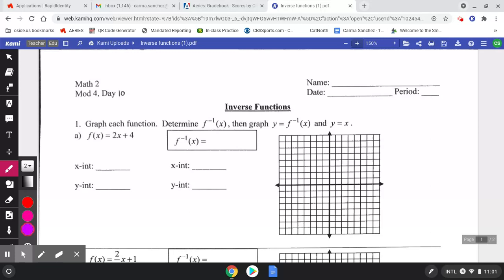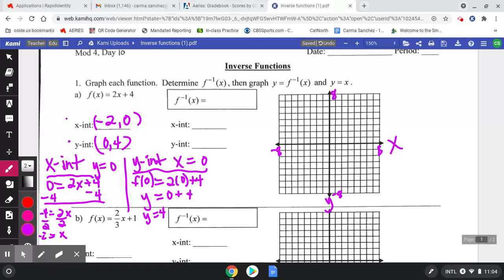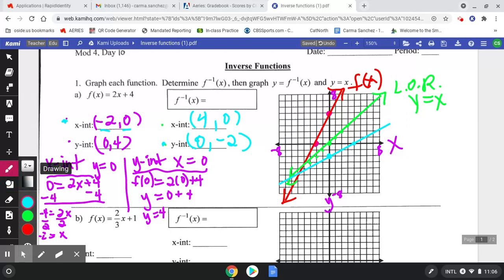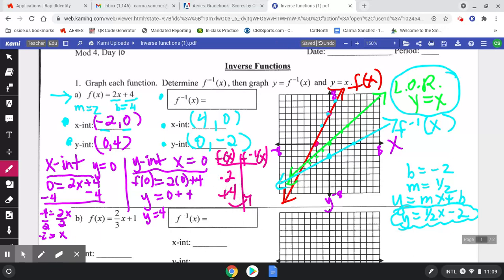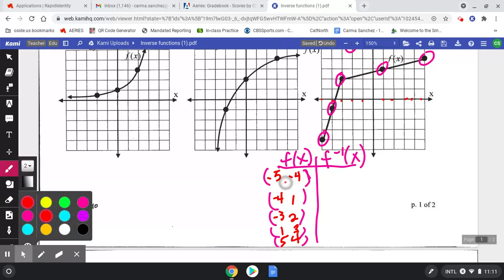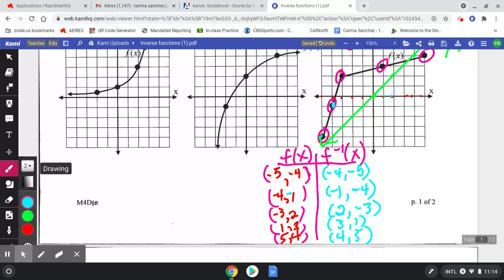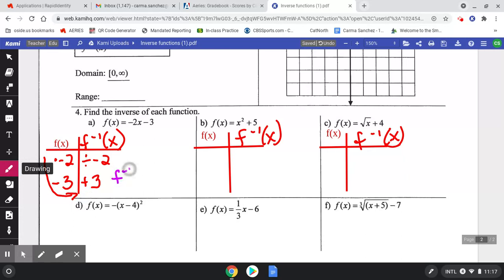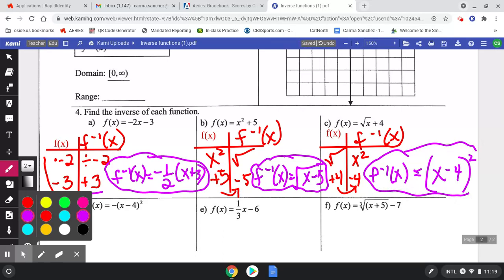M2 Inverse Notes Examples